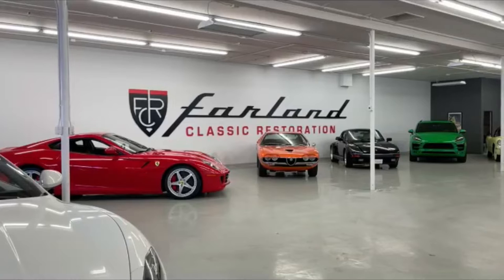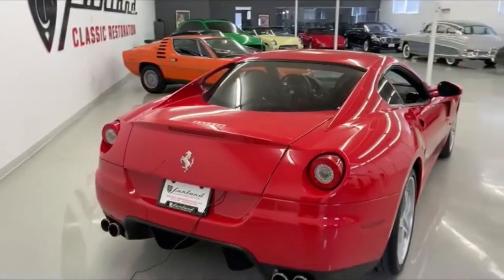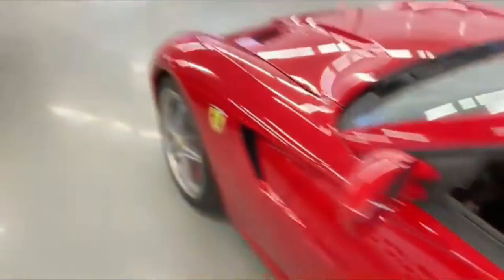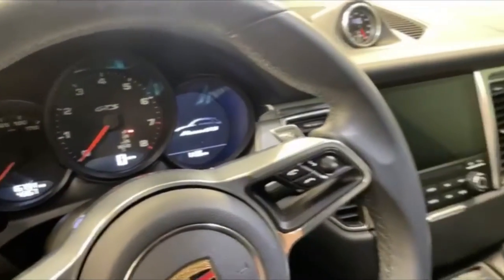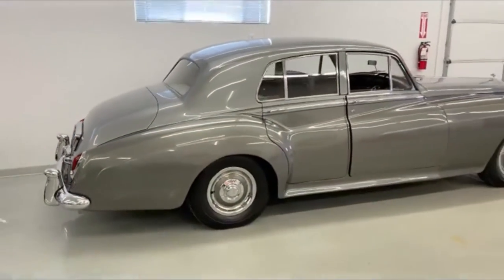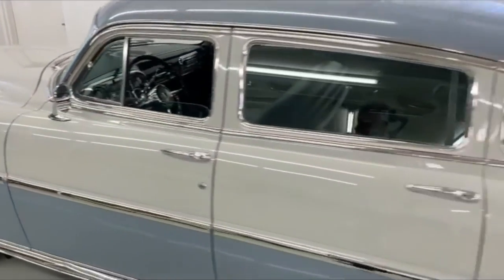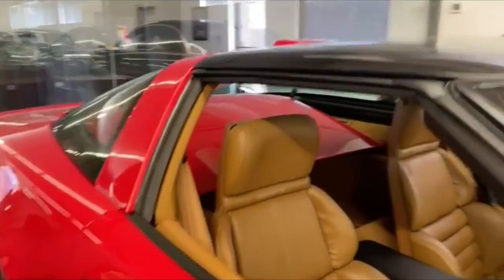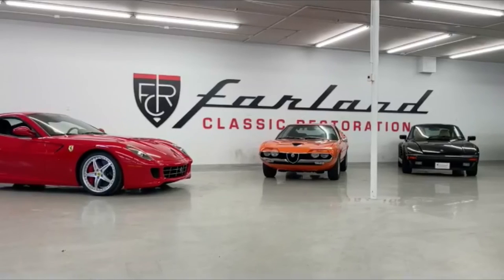Showroom Update - Farland Friday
Pat highlights all the colors over in the showroom.